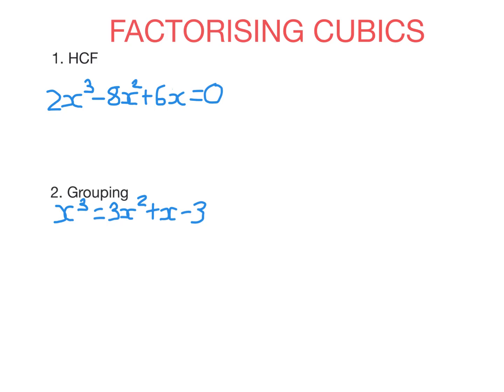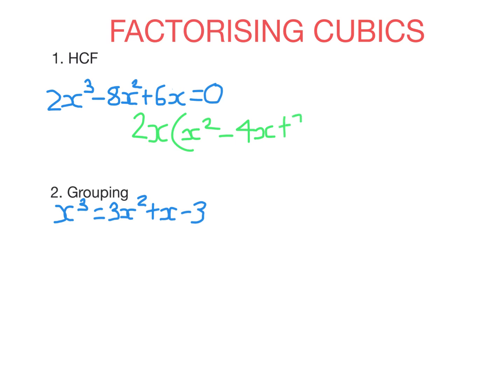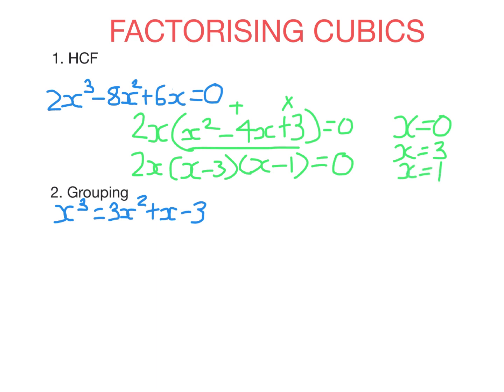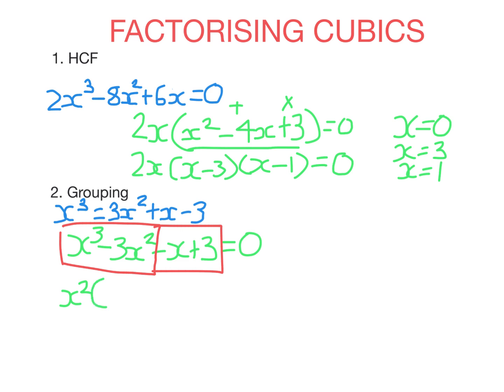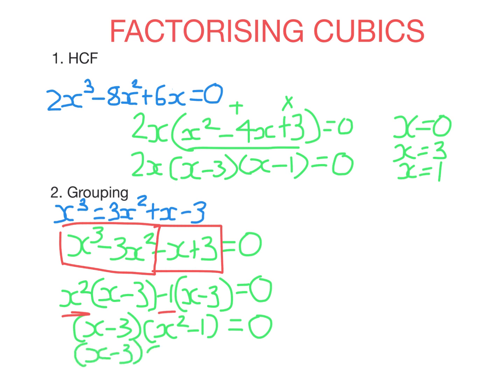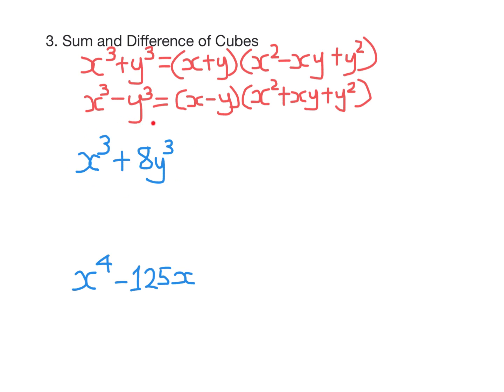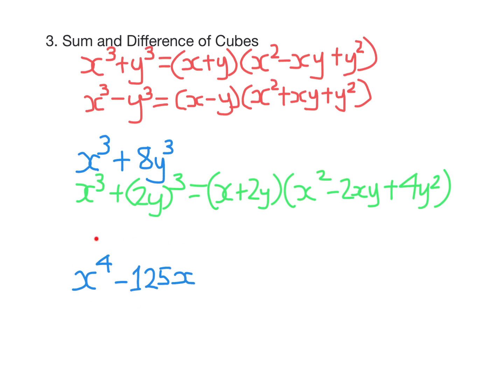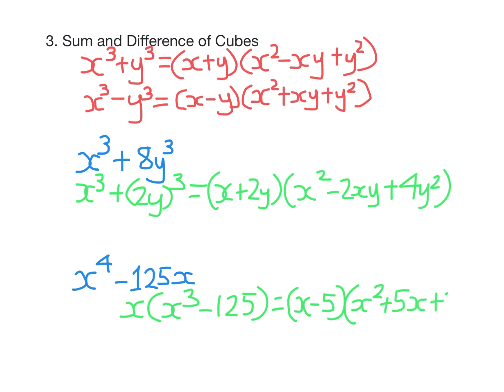Factorising Cubics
00:00 Slide 1
04:50 Slide 2